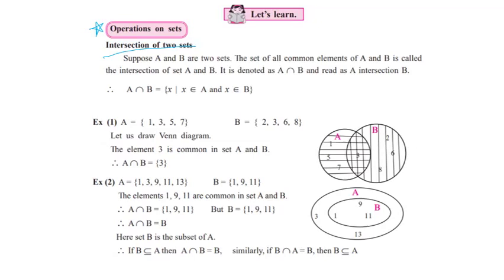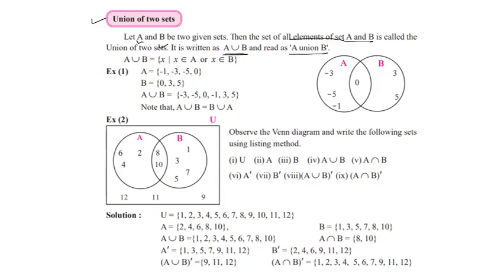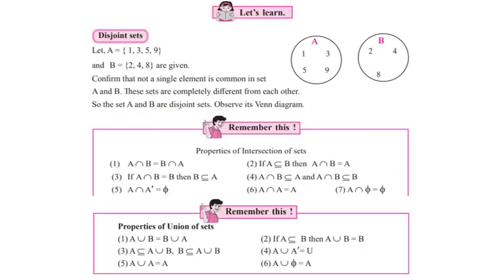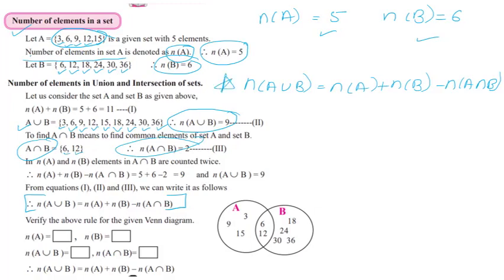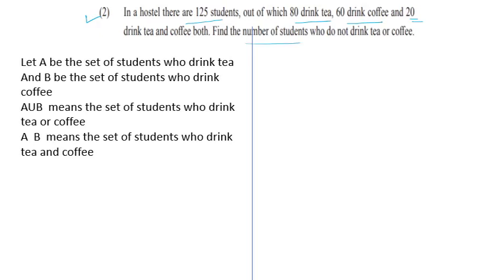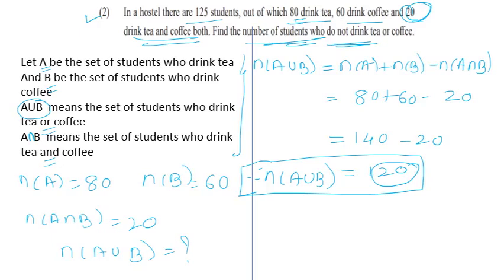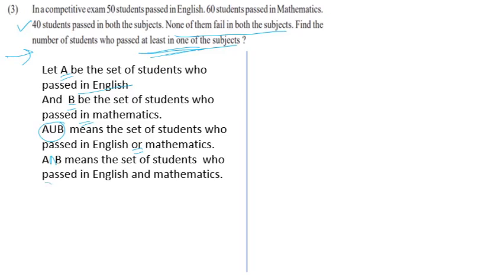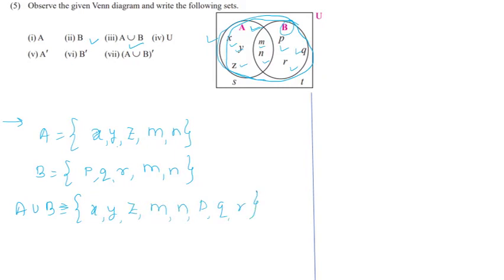Sets | Part 1 | Standard 9 | Semi-English | Lecture 4